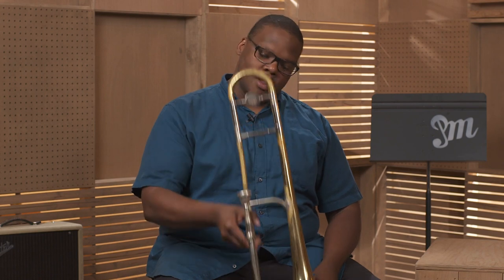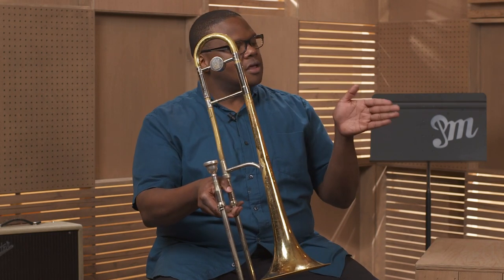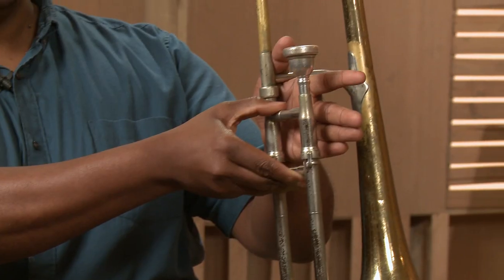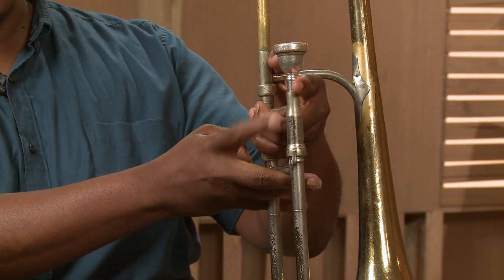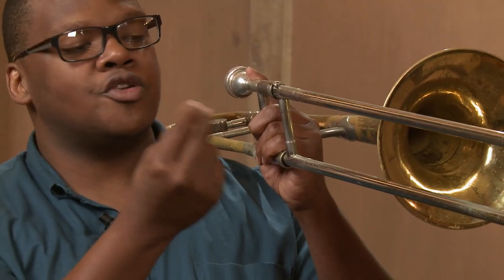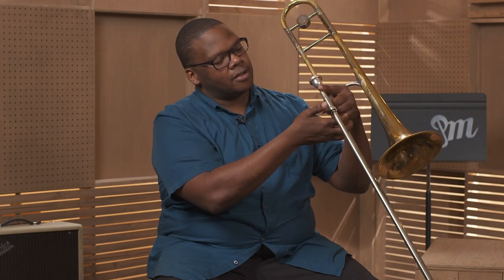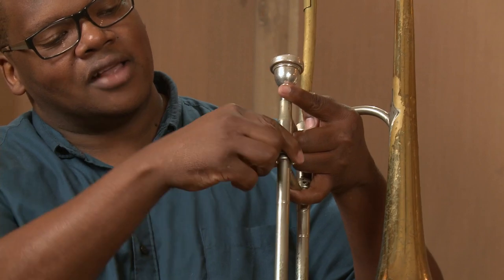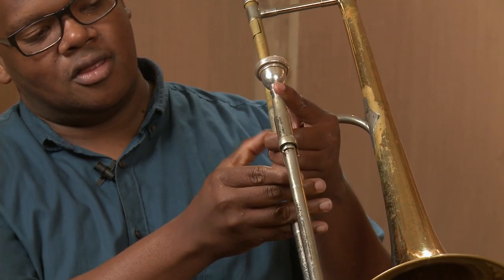Trombone Technique 101 - Lesson 10 : Holding Your Trombone